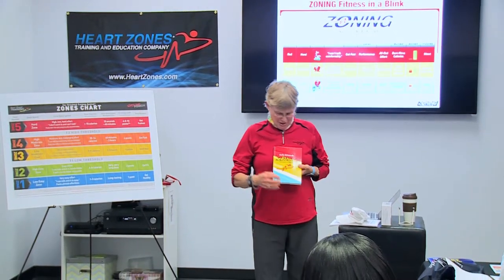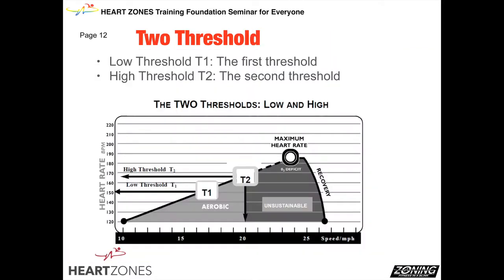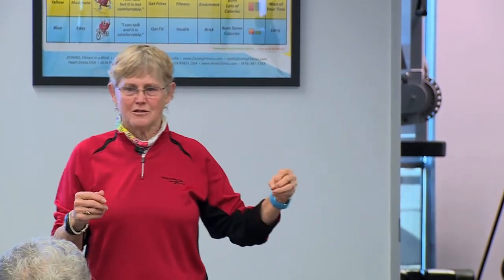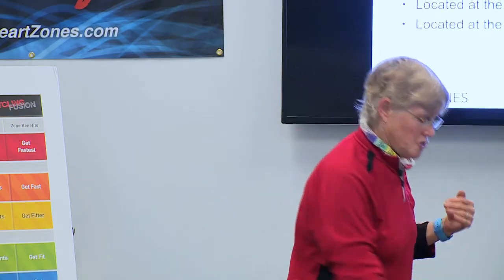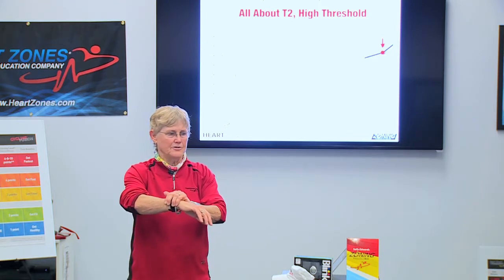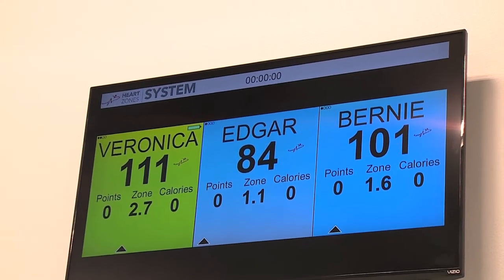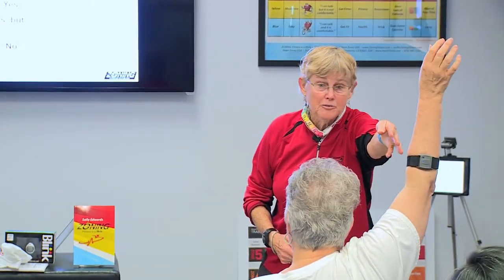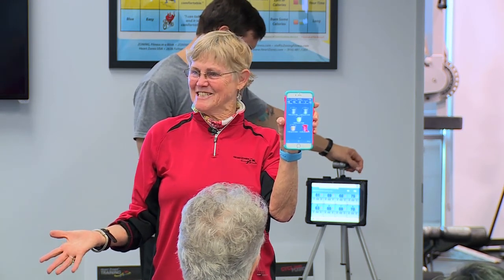Everything was Wrong with the Business Formula but it Worked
Learn how Fleet Feet with co-founder Elizabeth Jansen and Sally Edwards at first learn the hard way of taking risks, making mistakes, learning, and finding the pathway to success. Together, these two young 28 year olds using the power of personal confidence and driven by the mission to get America fit, set the very DNA of the company — local ownership, commitment to service and community, and providing events to get folks moving more.